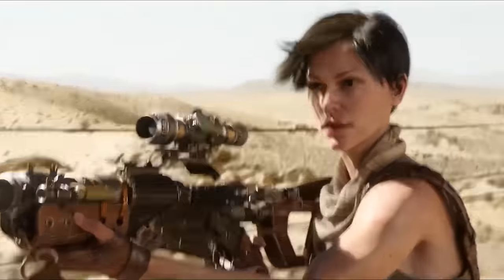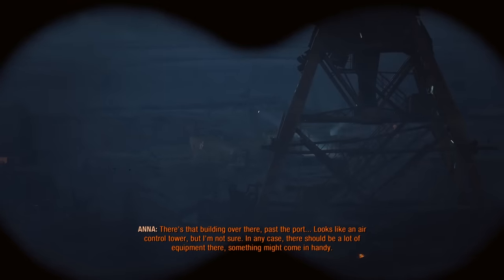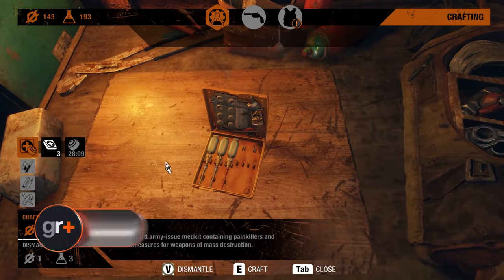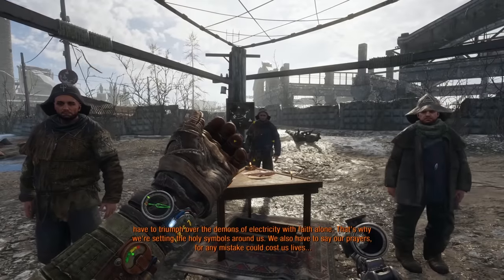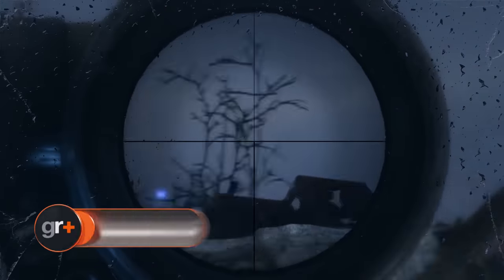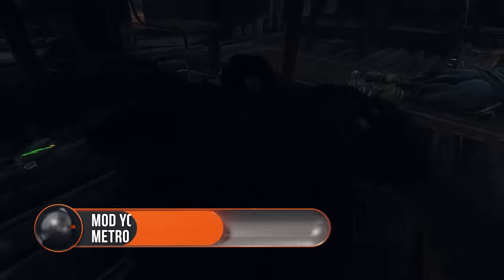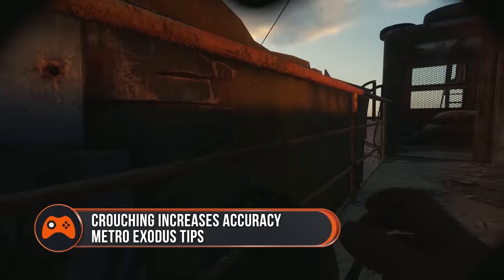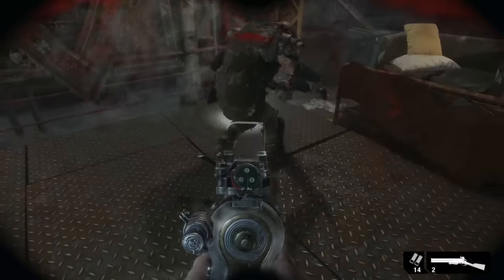15 Metro Exodus Tips You Need To Know Before You Play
Here's 15 of the best tips you need to know before playing Metro Exodus!